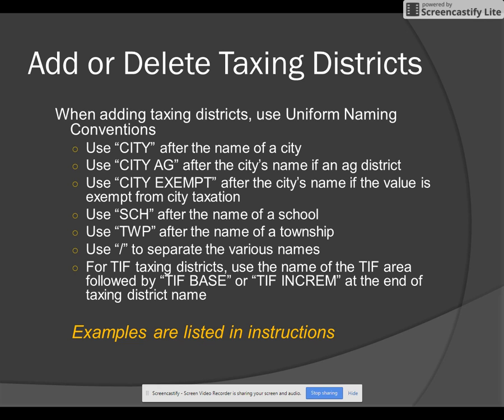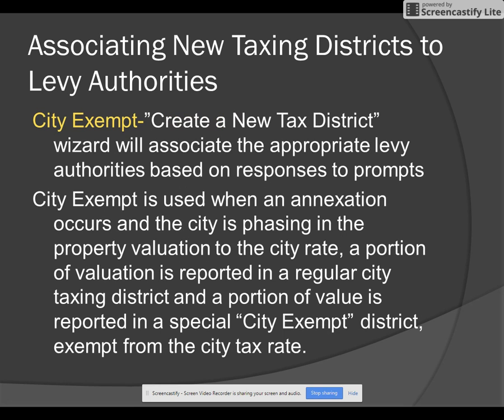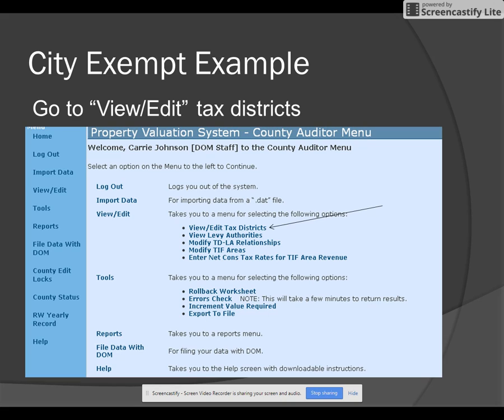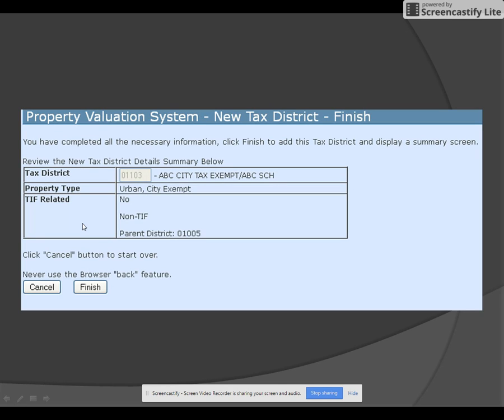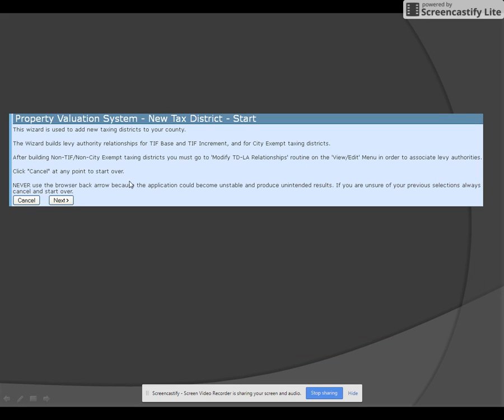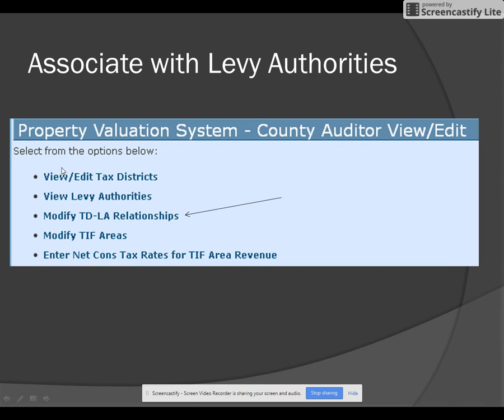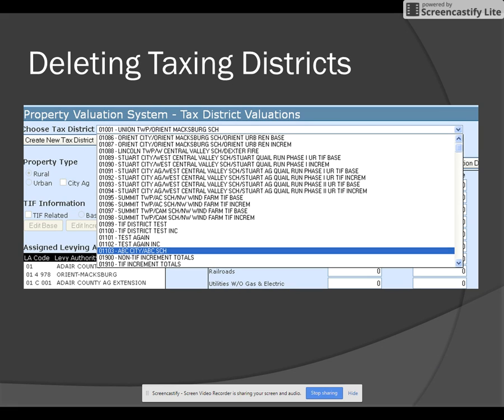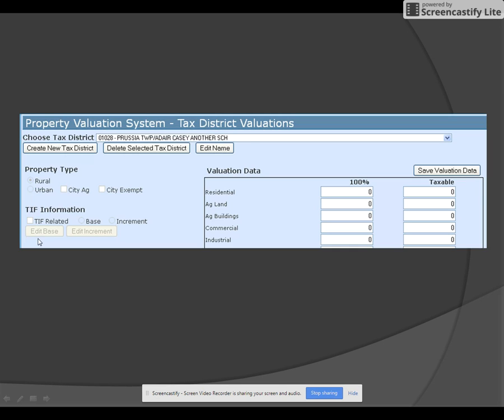Nov 8, 2017 8:21 AM